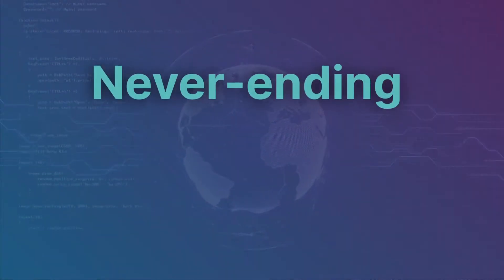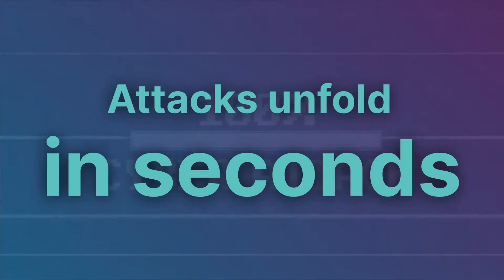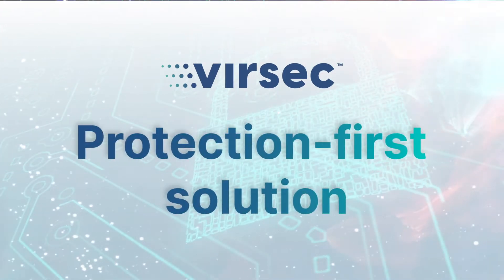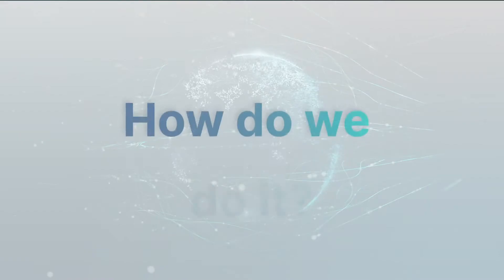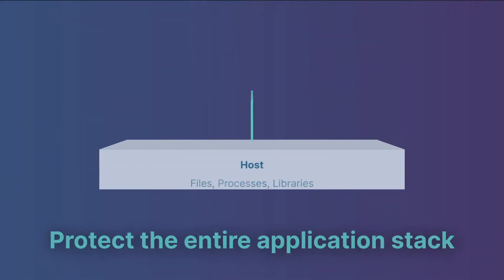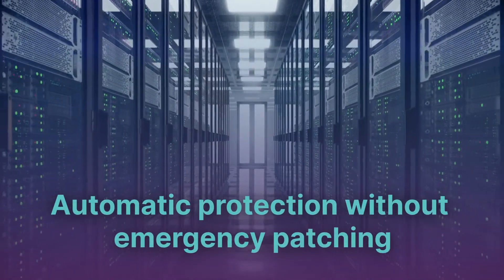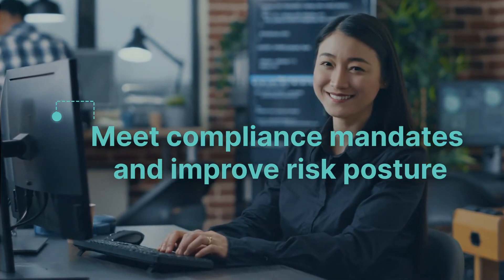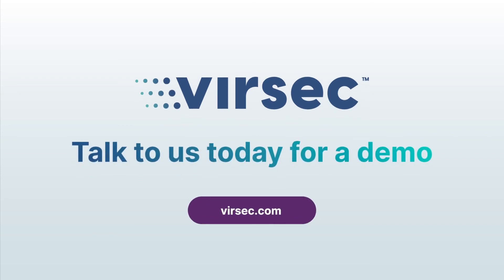Virsec Overview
Learn how Virsec provides precise continuous protection for server workloads, stopping zero-day attacks in milliseconds.